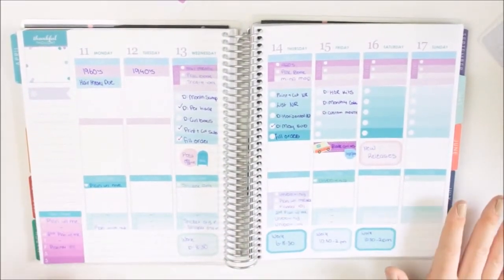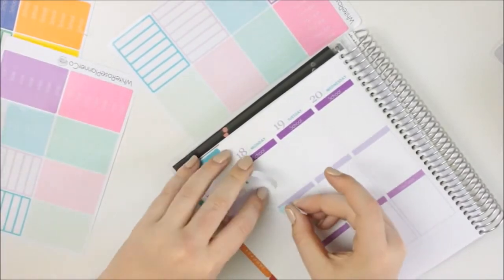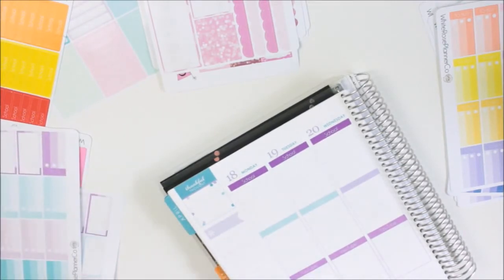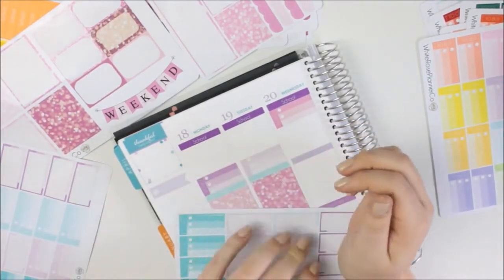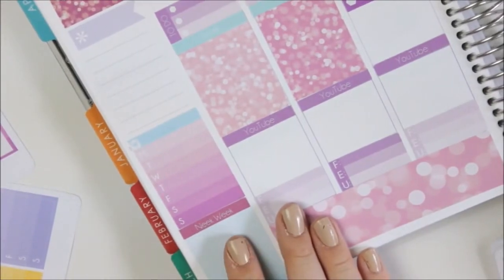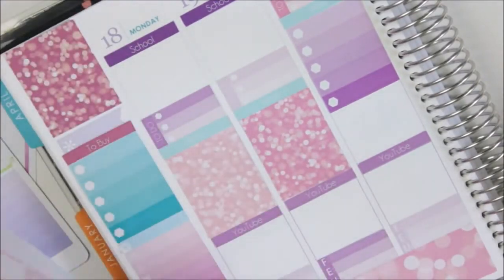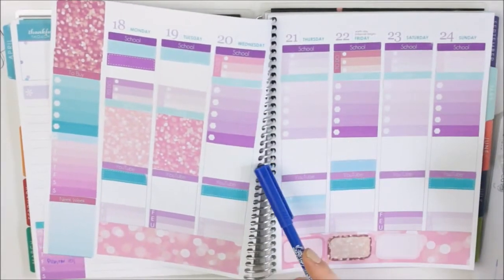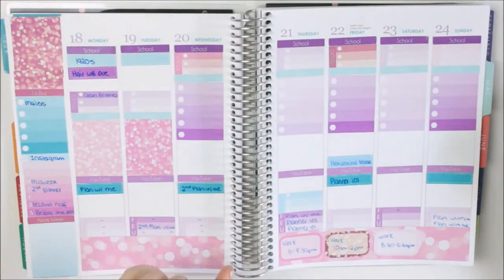Plan with Me | Second Planner | WhiteRosePlannerCo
Open for Gumdrops and Lollipops

Planner Insta : @whiteroseplannerco